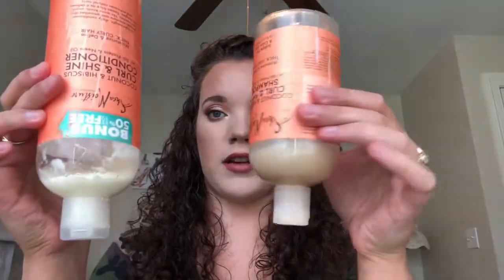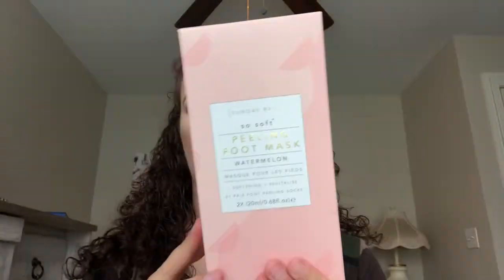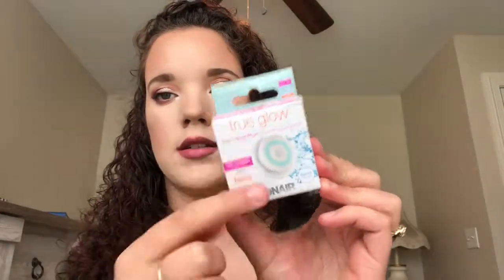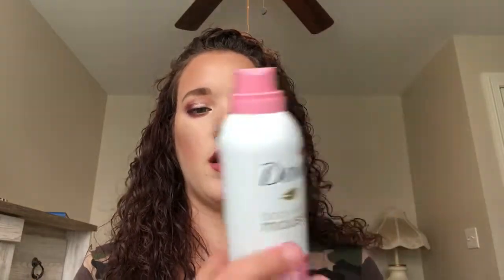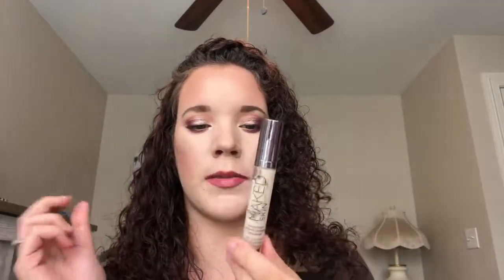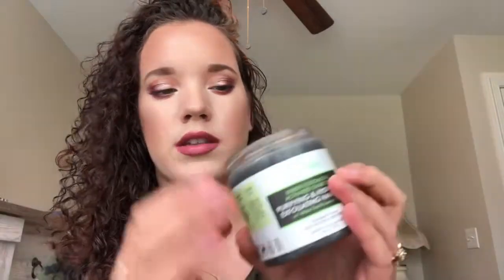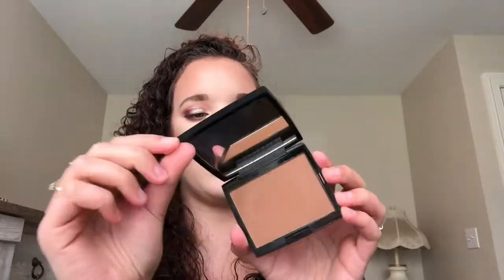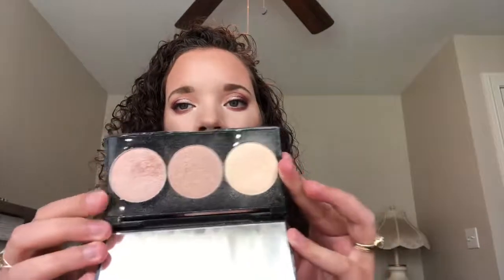BEAUTY EMPTIES & MAKEUP DECLUTTER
Hey guys! In today’s video we are going to be going through all of the beauty products that ended up in the trash! Dumpster diving kind of ! I love watching these videos because it truly shows what products people have used up and helps to give a well rounded review and opinion on them! Let me know what you guys think!